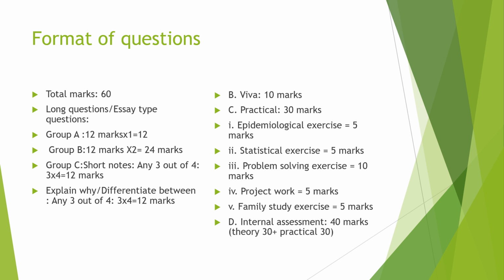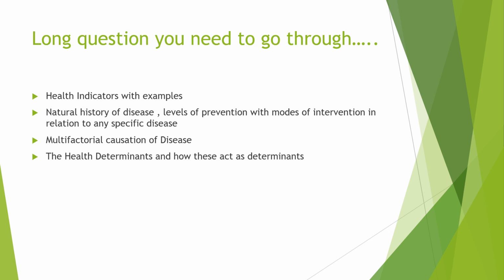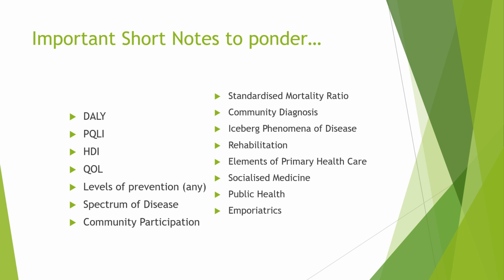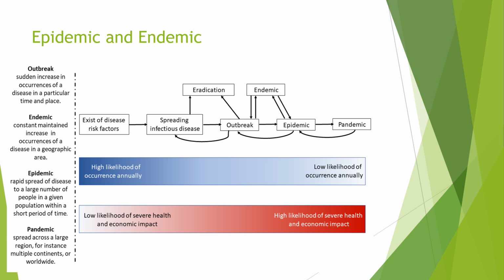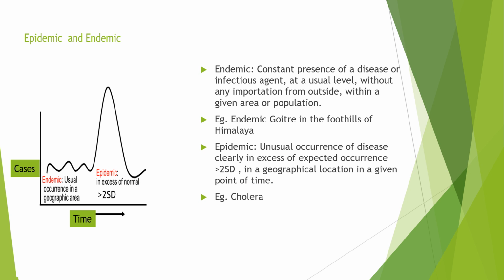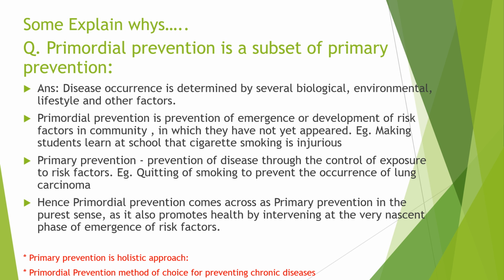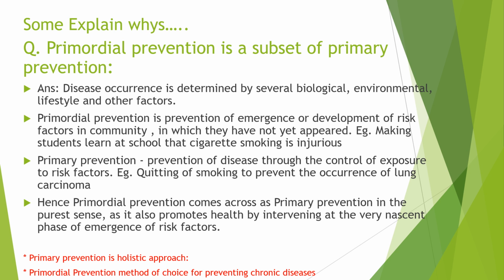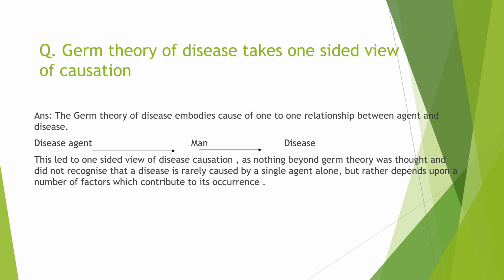Exam ready for Community Medicine: MBBS, part 1,Paper 1: Health and concept of disease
With years of experience and love for teaching, here I am to share the knowledge I have amassed in all these years. This channel is completely dedicated to exploring everything under the sun of Community Medicine, be it undergrads teaching, post-grads teaching, clinical health research, latest public health debates! Come with me on this journey as I start this with getting the 7th-semester students exam ready for their Final Prof, Part 1 Examination. All u need to do is like, share, subscribe to my channel(that's completely free), and push the bell notification so that u come to know every time I upload some important content. In case u have a query related to the chapter uploaded or any specific request, plz mention in the comment section.
Happy learning!